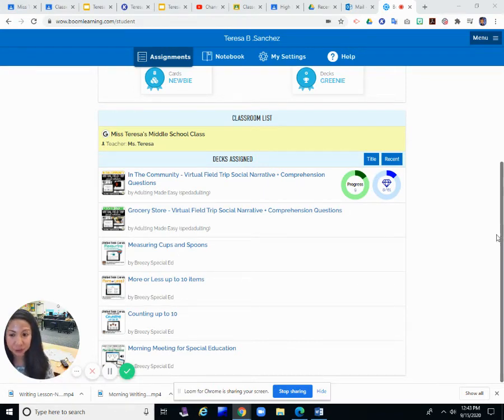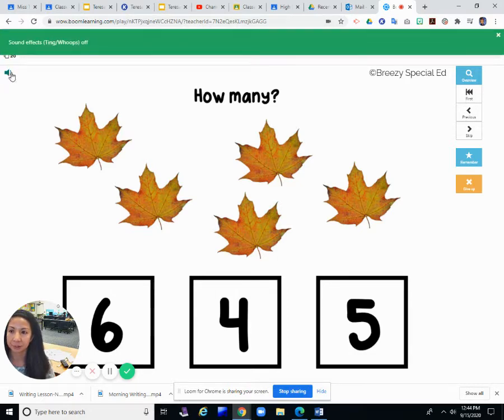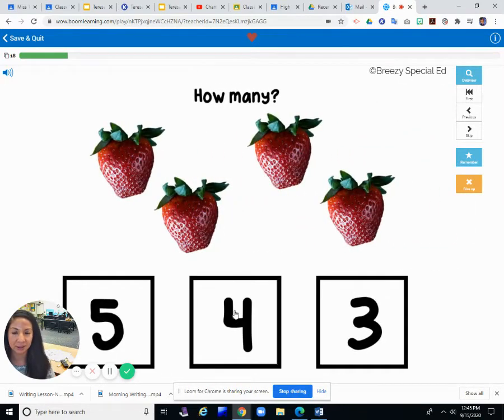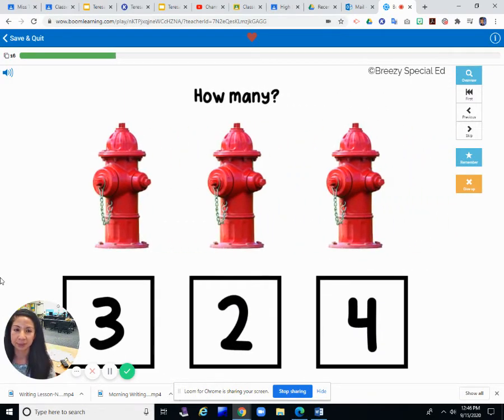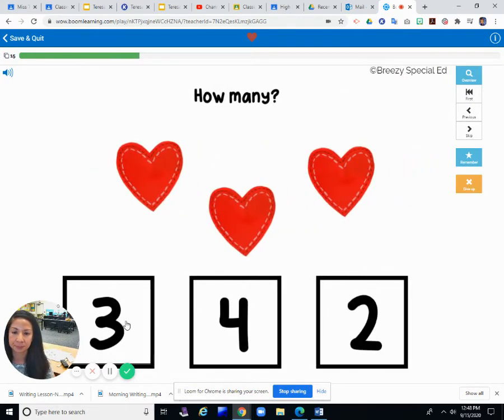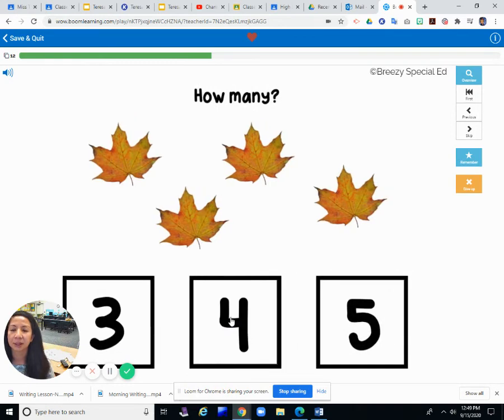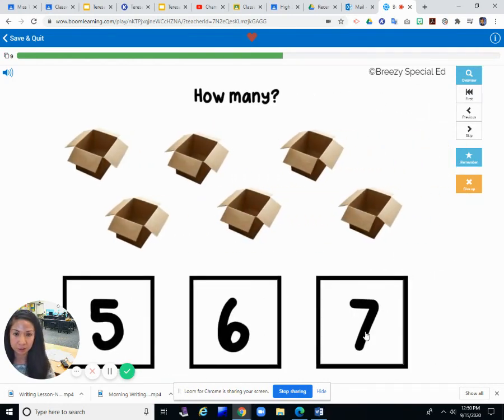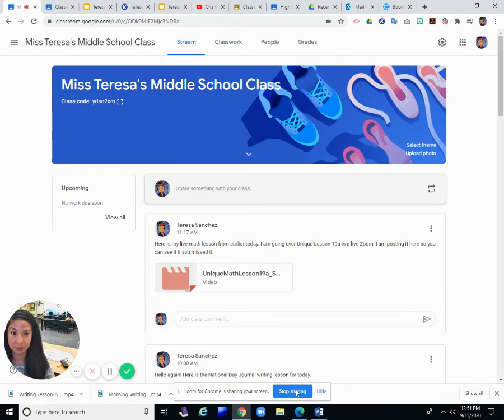Math Lesson Practice Counting Objects up to 10 with Boom Cards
Here is a short math lesson for today. I am practicing counting objects up to 10 with Boom Cards.